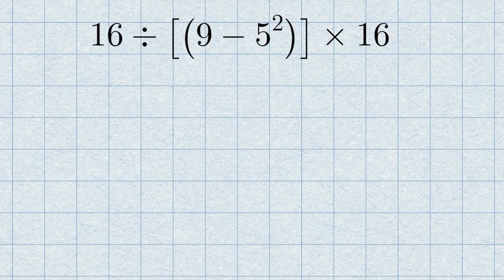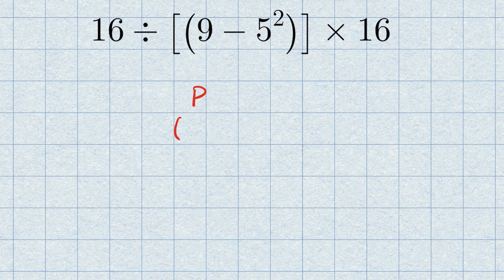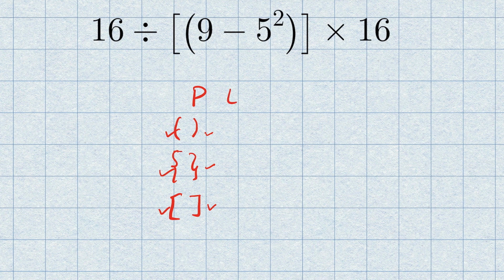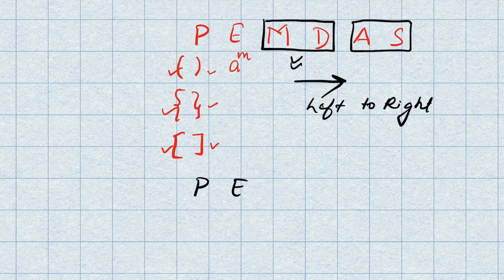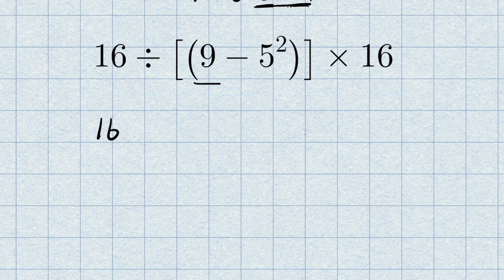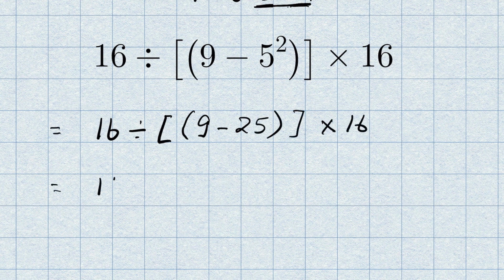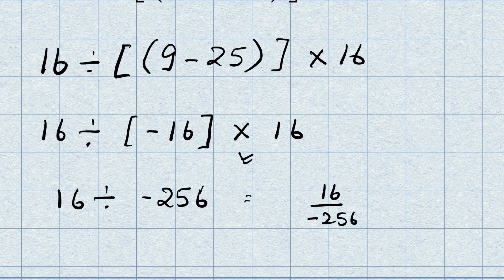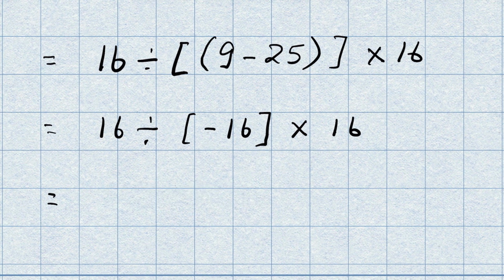Order of operation question that many do wrong